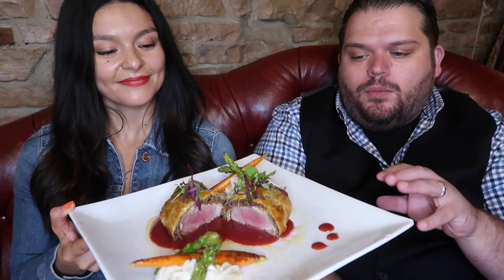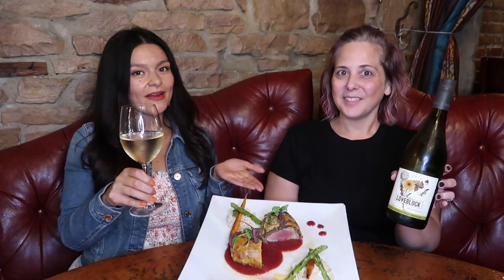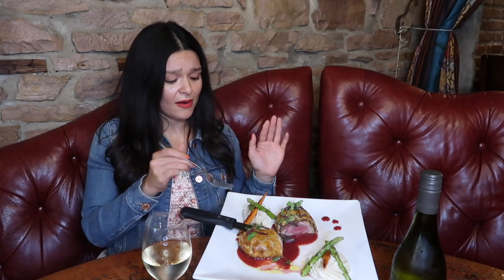The Best Restaurants In Sioux Falls, SD | Crawford's | Pork Wellington | Downtown Pork Showdown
If you like fresh, local and fine-dine-casual restaurants with an upscale American eatery & bar in a funky, brick-walled space that blends rustic & vintage accents, then this is SO for you!

In this video you get to see Tom make the BEST smokey old fashion in the city. Then, you meet their general manager, Dan, who goes over the history of Crawford's and goes into detail of their menu's. Lastly, you're introduced to their wine enthusiast (and soon to be sommelier) Rachel, who goes over their new ORGANIC wine.

🖤Crawford's IG: @crawfords.sf
Crawford's Hours:
Monday - Thursday: 4pm - 12pm
Friday & Saturday: 4pm - 2am
Sunday: 4pm - 11pm

💜Rachels IG: thepurfectpoursd